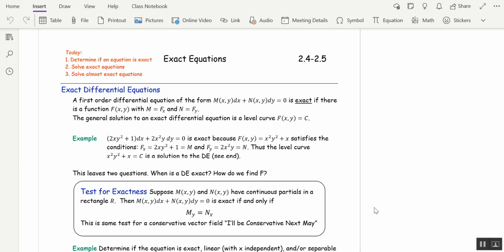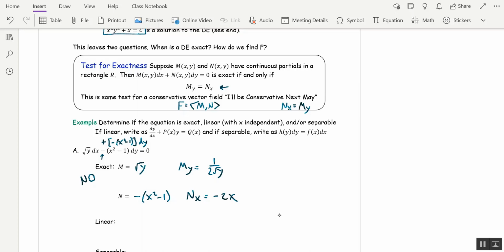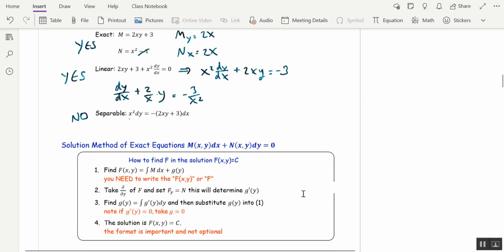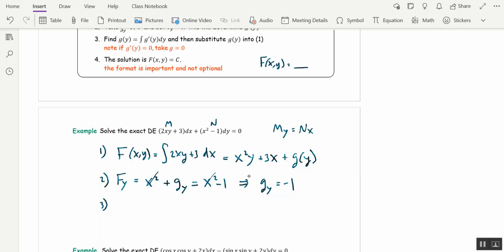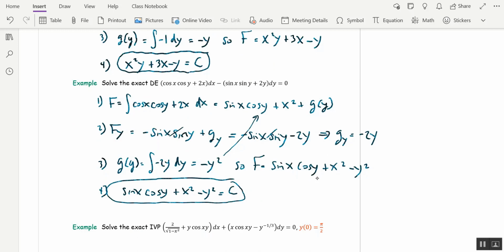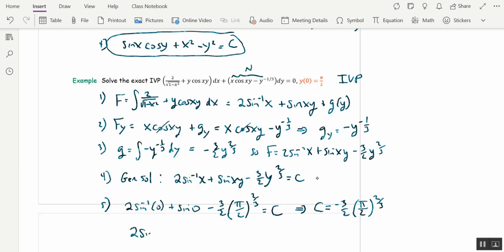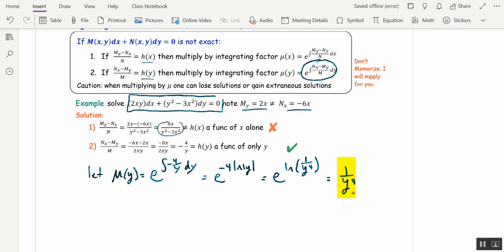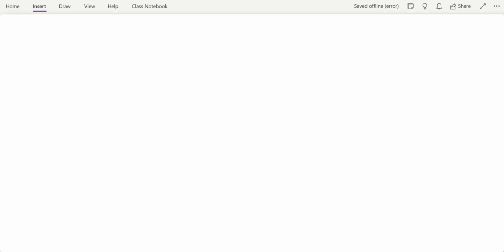Math 2B Section 2.4 -2.5